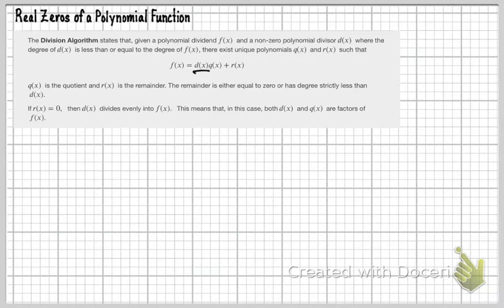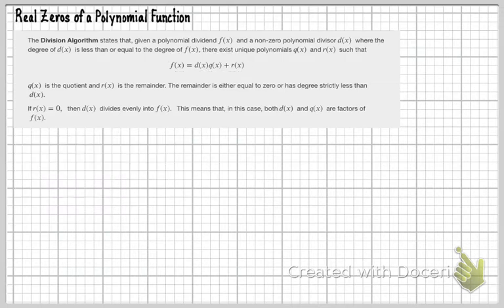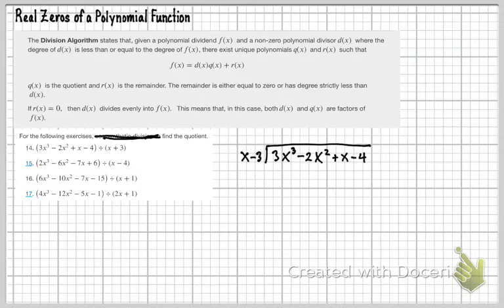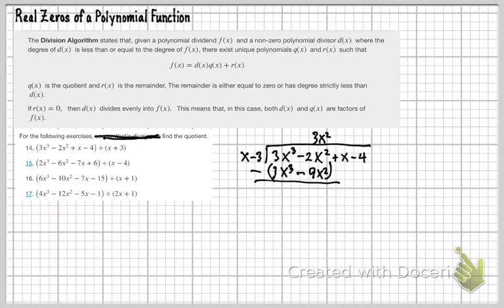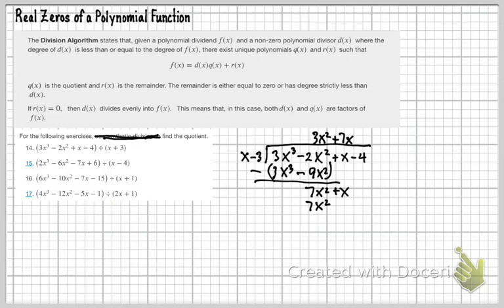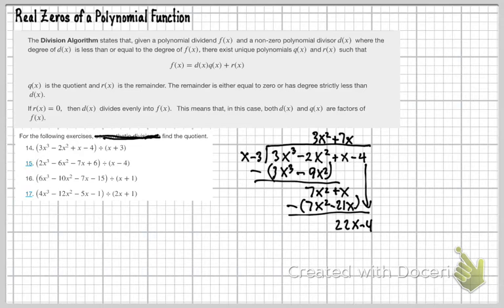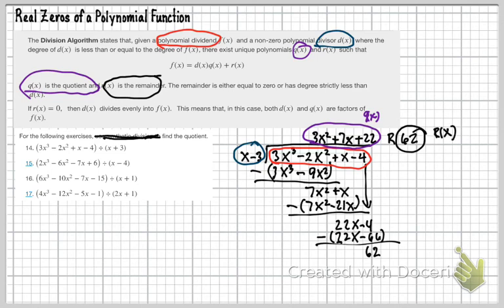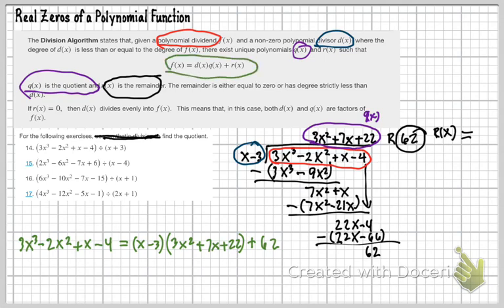MTH122W-Sec. 5.6 Real Zeros of a Polynomial Functions (Part 1)